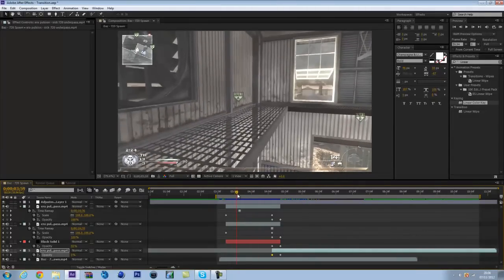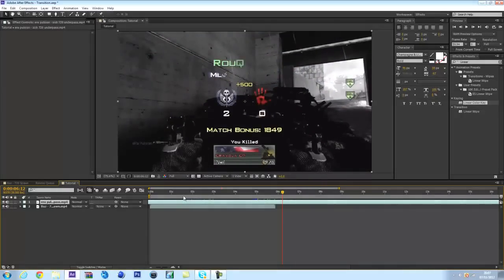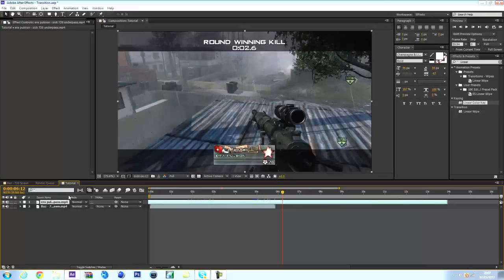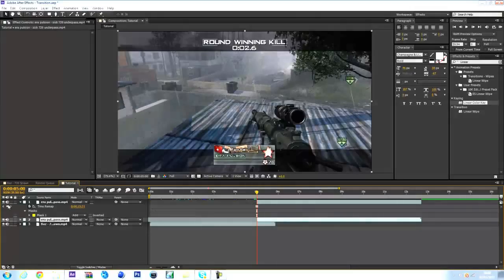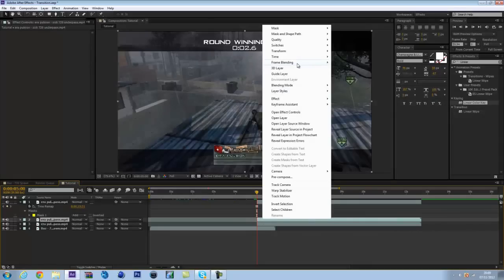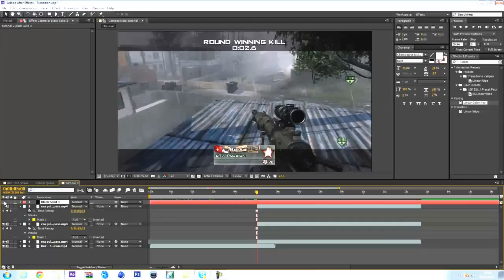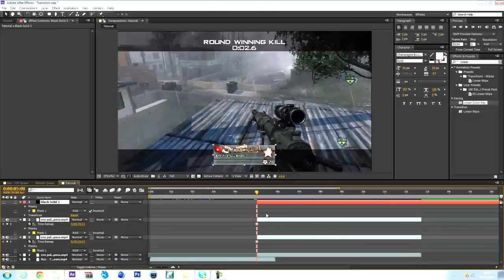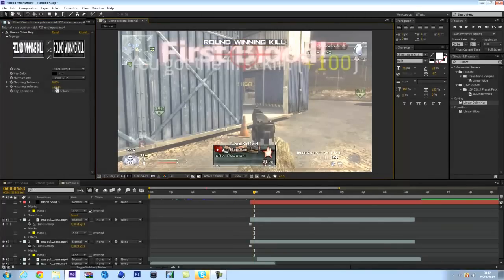After Effects Tutorial: Killcam Transition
Hey guys back again with abit of a basic one.
Sorry for the failed link on the last video.
CC PACK SATURDAY! ( probably )